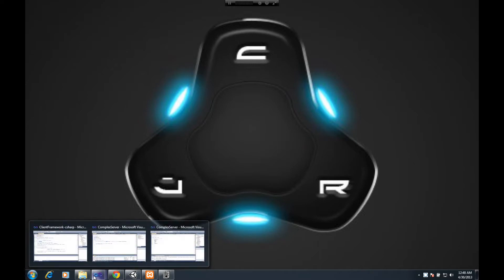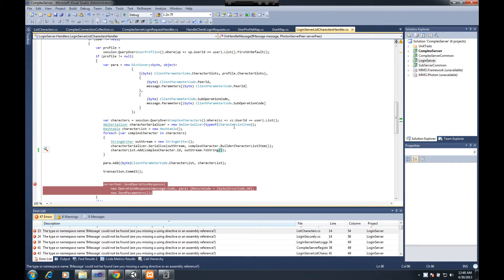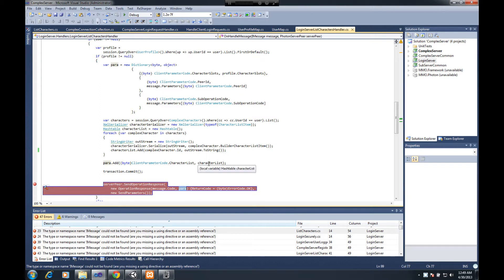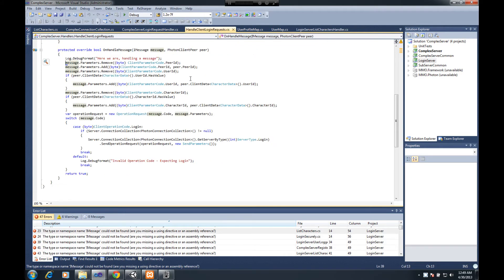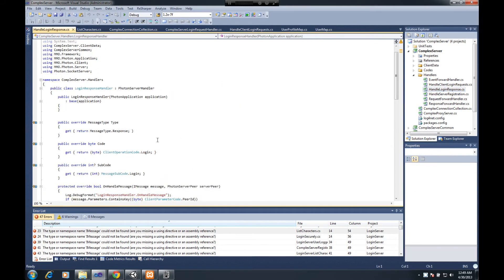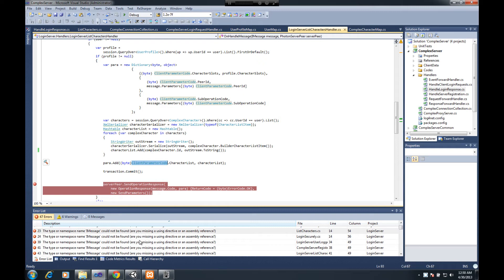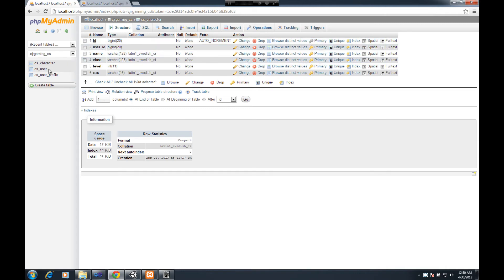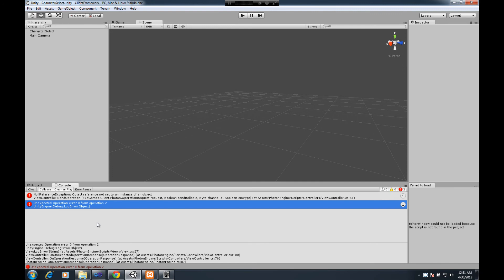002a. Character Create/Select - Fixes for video 2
In this short video I show the fixes necessary from video 2 in order to correctly send a list of characters to the client.